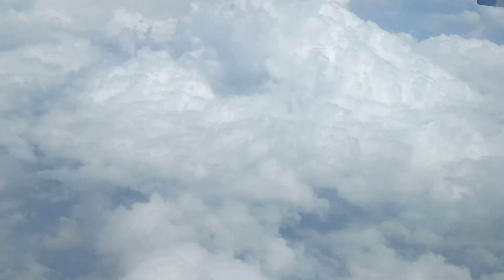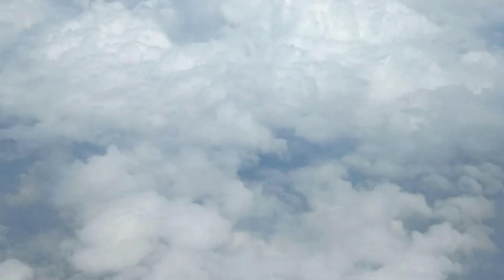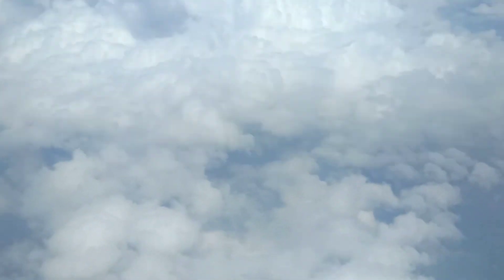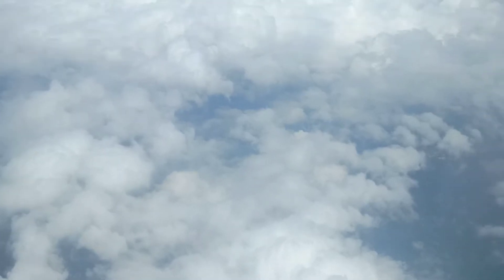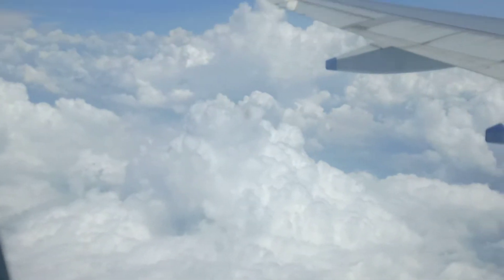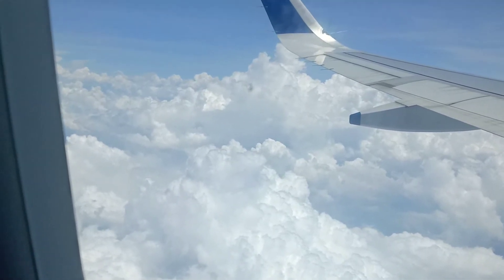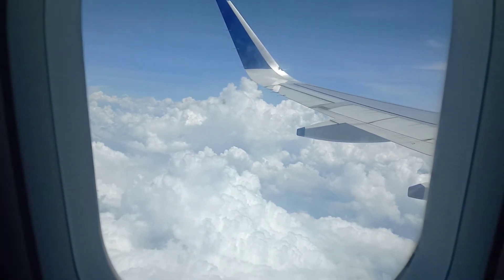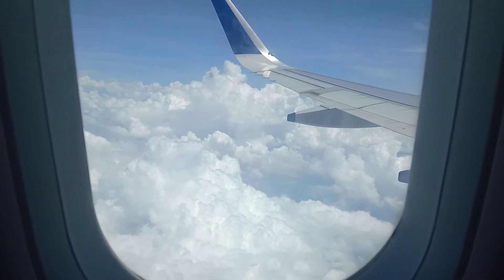Airplane flying above the clouds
Beautiful Clouds moving

Flight flying into clouds, above clouds, and around clouds

Flight take off & flying

IndiGo flight

Clouds from Airplane